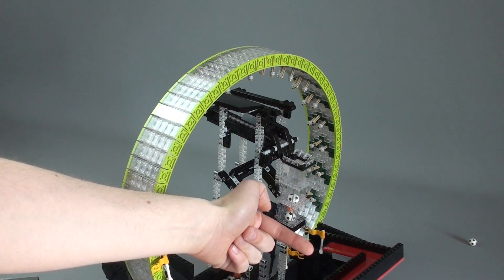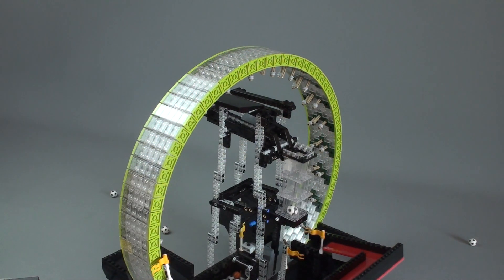Testing upgrades on the LEGO GBC module from 11 years ago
In this video I show how to test the GBC module by running it and observing where it fails. This is to improve it so that the drop rate can hopefully get below 1/1000. A low drop rate is important for modules shown at events.

I place a flag where balls fall out (if I see from where they fall) and I use this video to find other flaws in the design.

Some places will probably need larger areas to capture falling balls, while others need to be completely rebuilt.

The next time you see this module, it has hopefully been improved considerably.